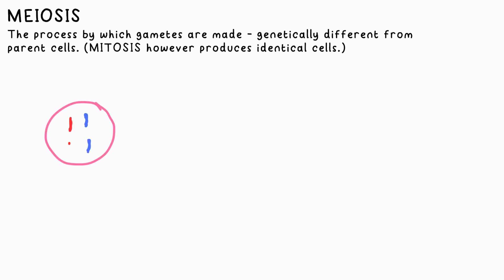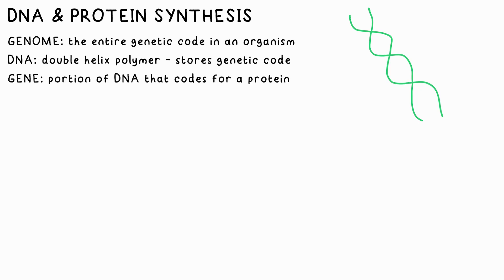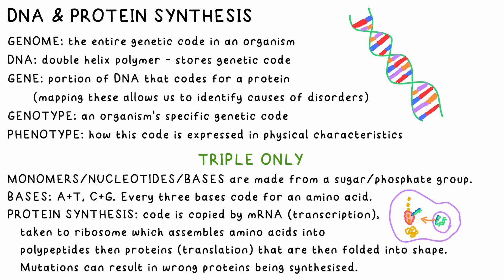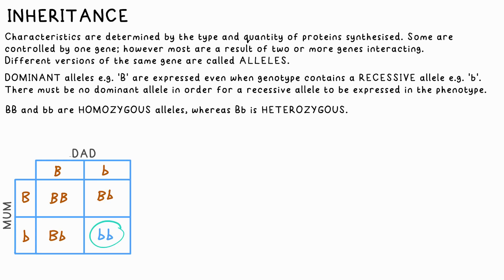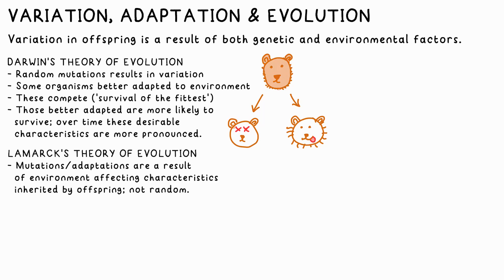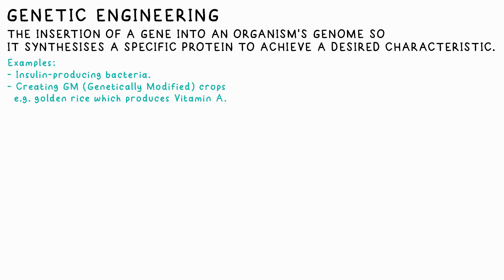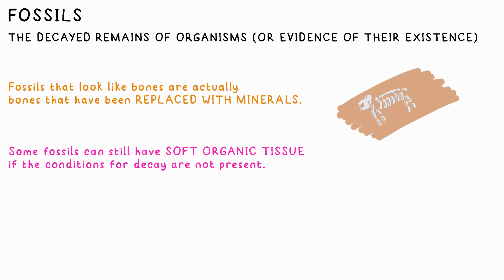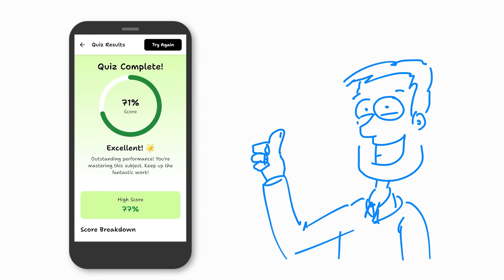GENETICS - DNA, Variation & Inheritance - GCSE Biology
Revision app!
DNA, variation, Darwin, Lamarck, Punnett squares, genes, alleles, characteristics, meiosis.